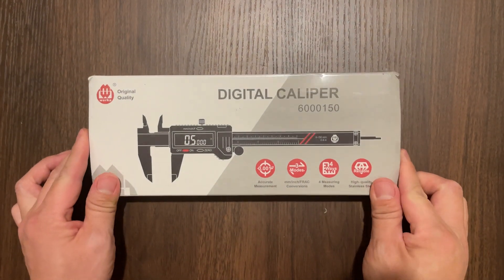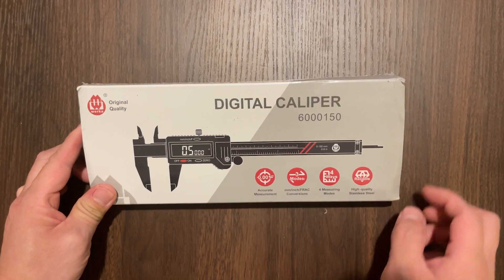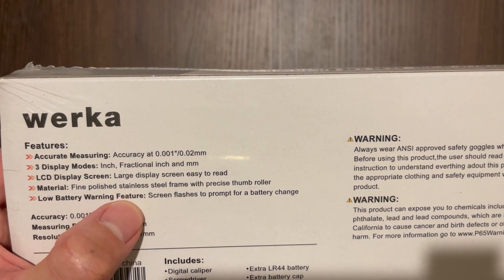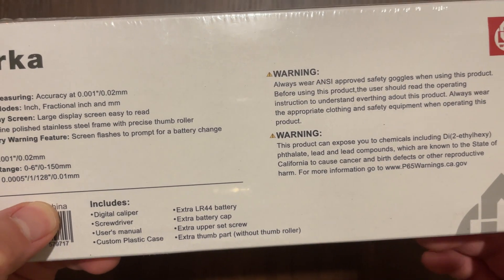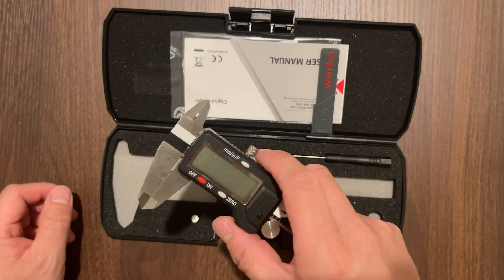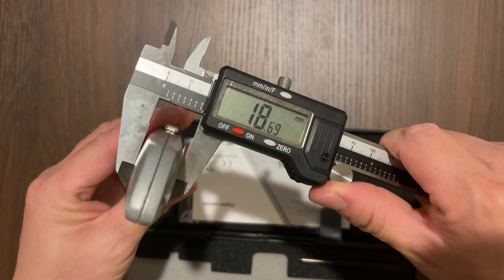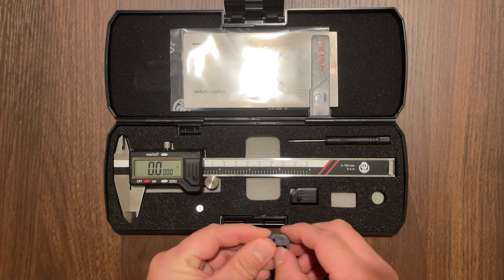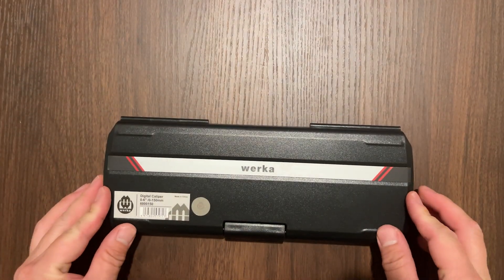werka 6 Inch Digital Caliper Measuring Tool With 0.001" Accuracy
Looking for a highly accurate, durable, and versatile digital caliper? The Werka Digital Caliper is designed with precision, quality, and convenience in mind—perfect for any professional or DIY enthusiast. Packaged in an exquisite hard plastic case with a protective sponge cavity, this caliper is built to withstand heavy use while providing reliable measurements every time.

🔹 Accurate Measurements: Achieve pinpoint accuracy at 0.001"/0.02mm for exact results on any project.
🔹 3 Display Modes: Switch effortlessly between inches, fractional inches, and millimeters.
🔹 4 Measuring Ways: Capable of external, internal, depth, and step measurements, making it ideal for a wide range of tasks.
🔹 Large LCD Screen: Easily read measurements, even in low-light conditions.
🔹 Premium Stainless Steel Build: Polished finish with a smooth thumb roller, ensuring durability and ease of use.
🔹 Low Battery Warning: Never run out of power in the middle of a job!

The Werka Digital Caliper makes a perfect gift for men who appreciate quality tools, whether it’s for a husband, father, brother, or friend.

This is an Amazon affliliate link. Qualifying purchases may earn me a small comission at no extra cost to you. Thank you for your support.